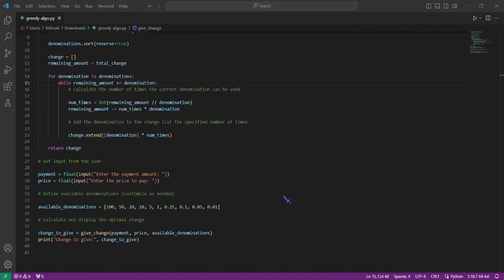Algorithms and Complexity: "Greedy Algorithm" (Group 7)